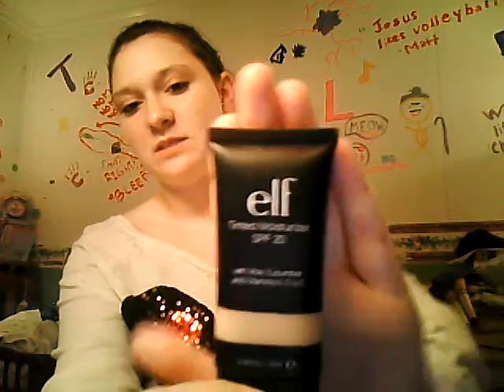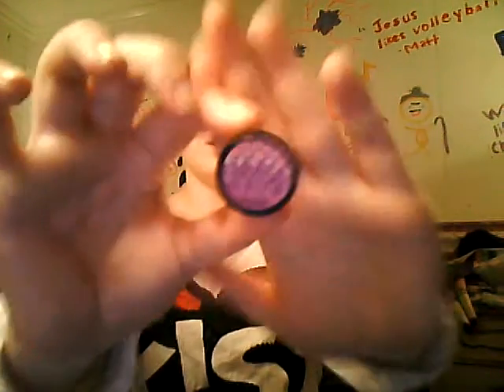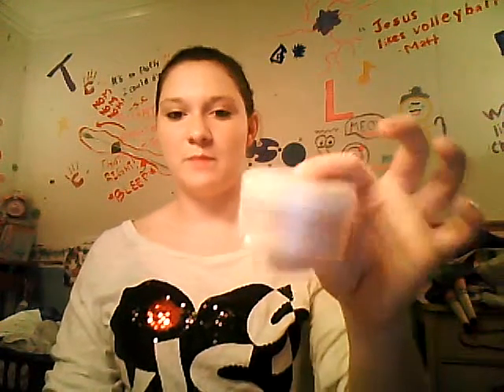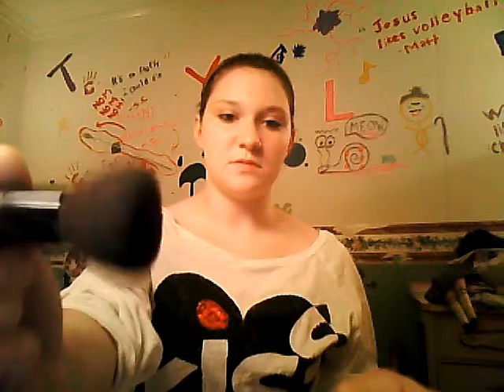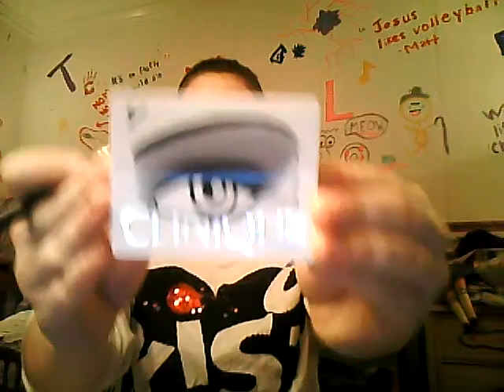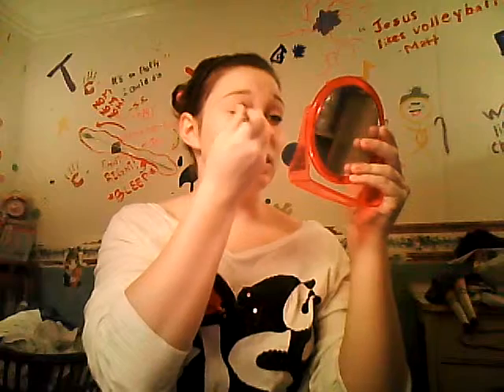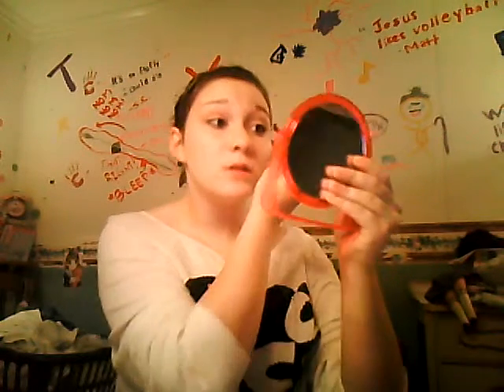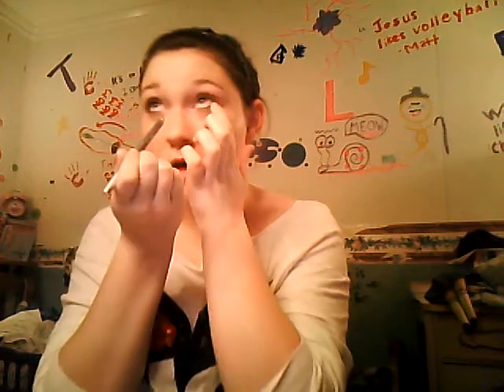My Everyday Make up Routine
Hey guys I just wanted to show you my make up routine that I do pretty much everyday.